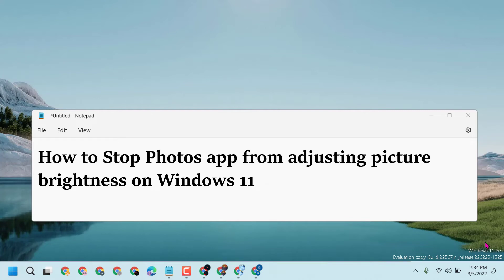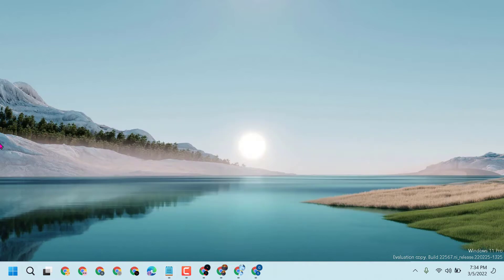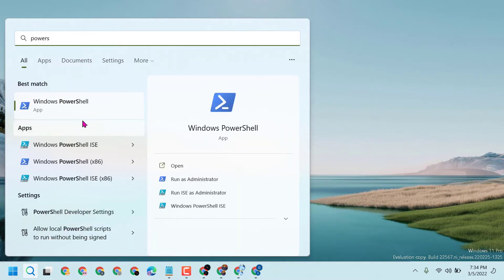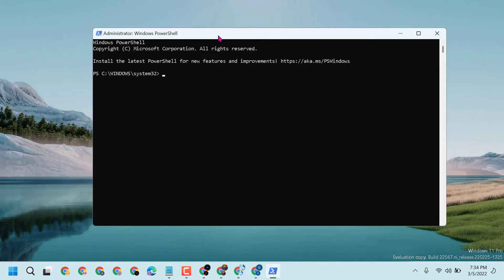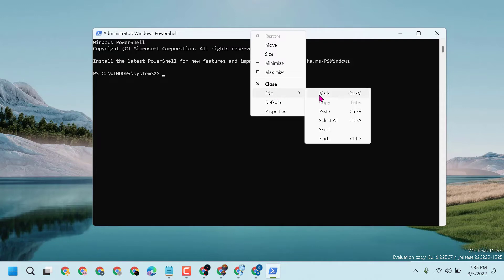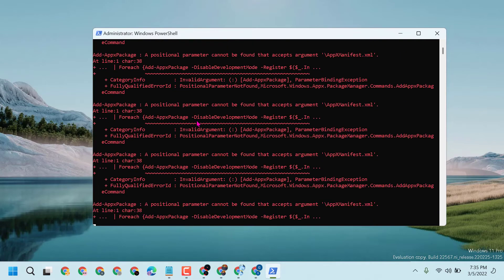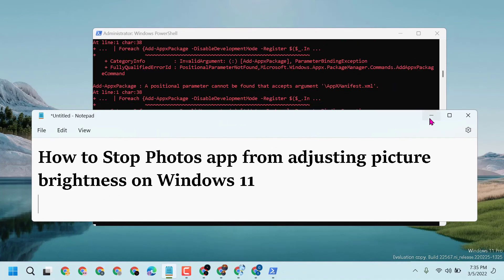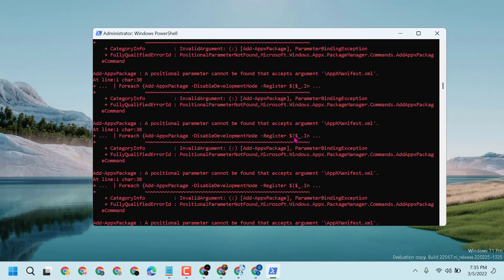How to Stop Photos app from adjusting picture brightness on Windows 11